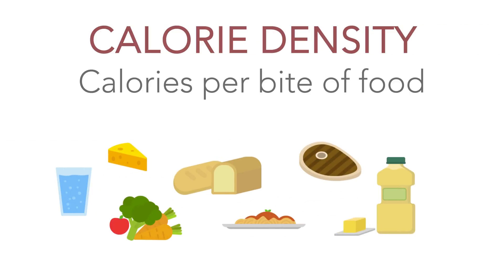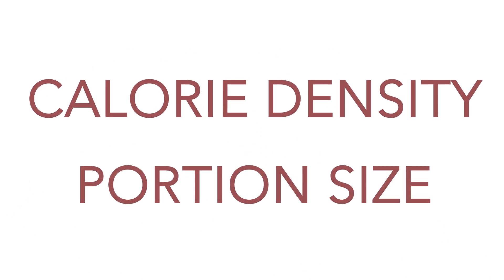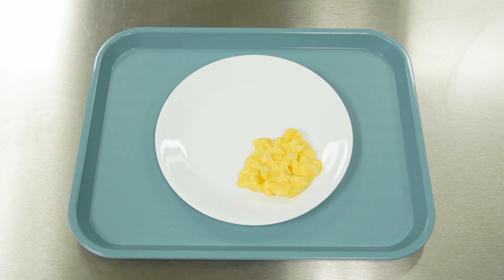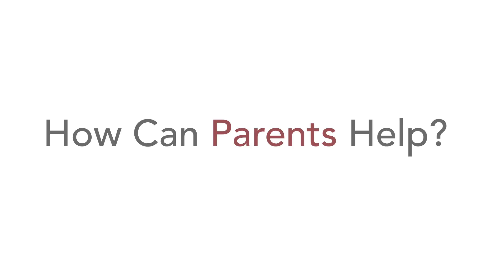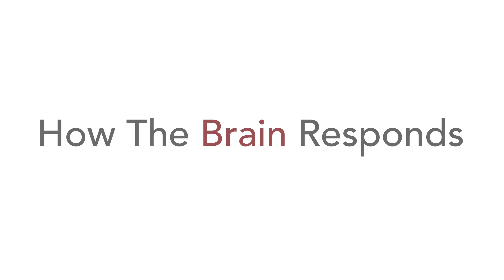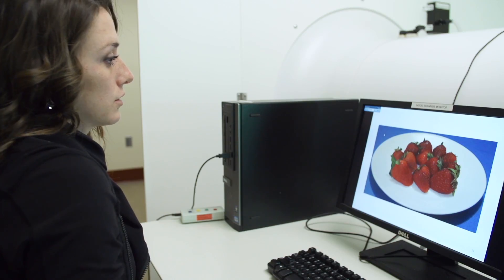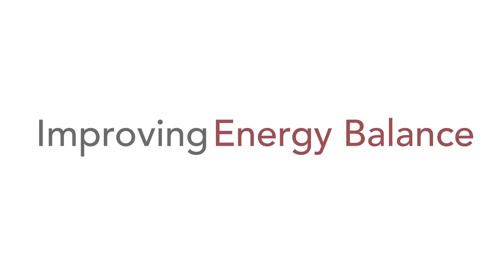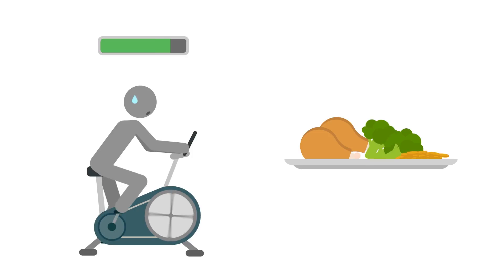Childhood Obesity Prevention Training (COPT) Program Research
Preventing the development of obesity in childhood is a public health priority.  The Childhood Obesity Prevention Training (COPT) program in the College of Health and Human Development at Penn State is preparing a new generation of scholars to address this challenging health issue. This video, produced by WPSU, highlights the innovative research being conducted as part of the training program by several of the graduate trainees.   COPT is an interdisciplinary pre-doctoral graduate training program supported by Agriculture and Food Research Initiative Grant no. 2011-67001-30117 Program area A2121 from the USDA National Institute of Food and Agriculture Childhood Obesity Prevention Challenge Area.